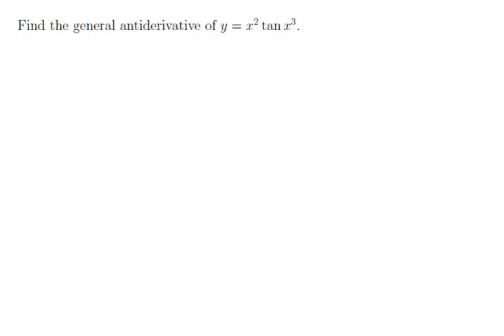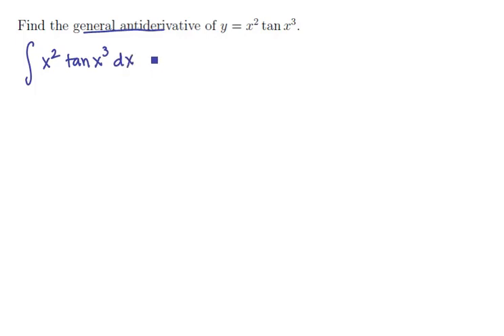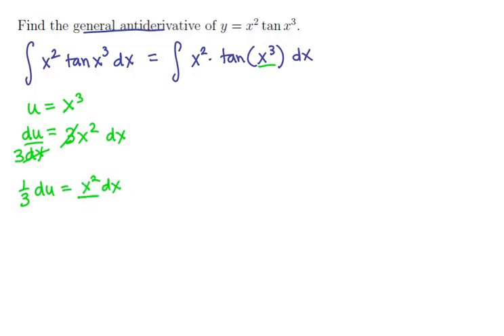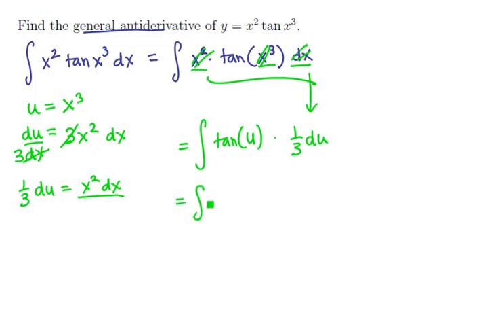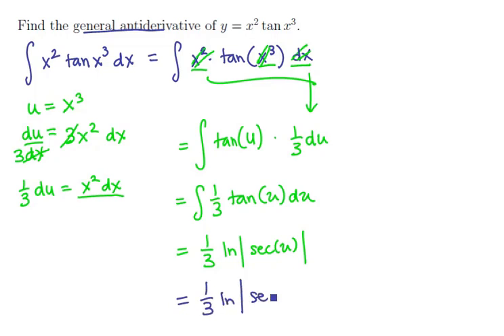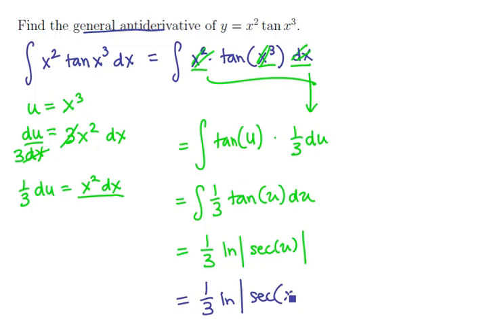4. Missing antiderivatives 3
The antiderivative of a function involving the tangent.